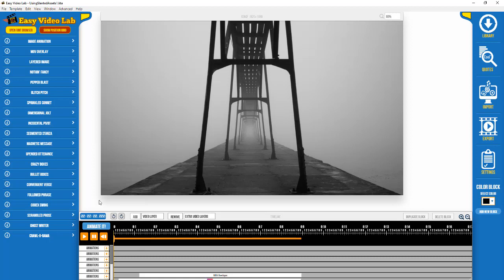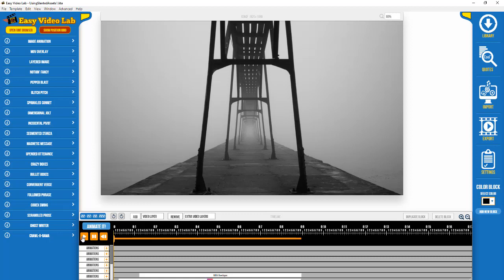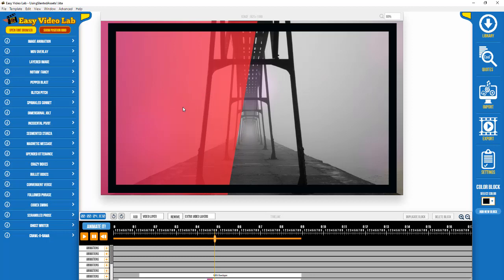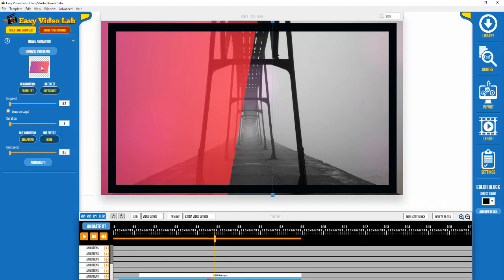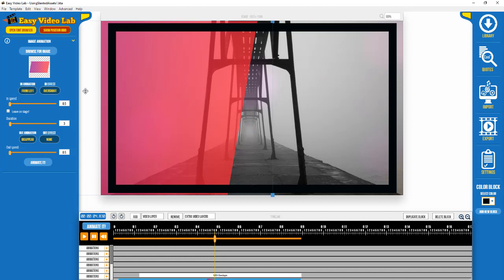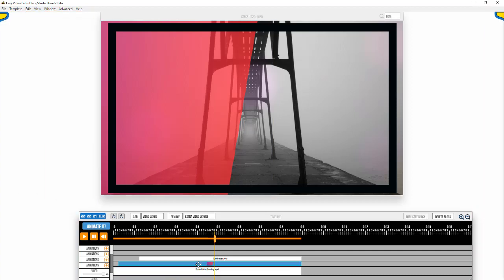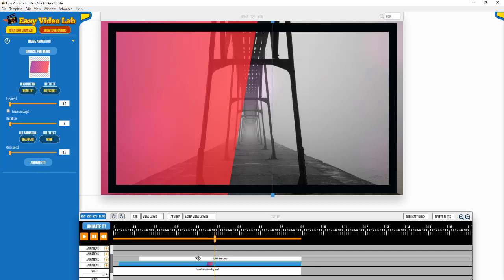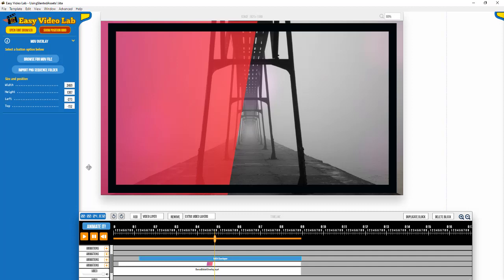EASY VIDEO LAB TUTORIAL for the DuoTone Toolkit - Using Slanted Assets For Easy Textboxes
EASY VIDEO LAB TUTORIAL for the DuoTone Toolkit product: Using Slanted Assets For Easy Textboxes. This tutorial talks about using some of the duotone transparent pngs to quickly create a custom textbox look for your videos. They are just a very small part of my new product I just released.

The other tutorial videos for this product are in this playlist -

---NEW---
I'm excited to announce a new video assets product I've been working on for weeks. Well over 300 DuoTone backgrounds and transparent overlays are in my latest product - the DuoTone Toolkit. It includes many ready-to-use overlay designs for you to put your image or video in the background, and your text on top. Also included are duotone designs for lower thirds and titles, and other animated elements. There is a wide variety of duotone color combinations to fit your video project style. Plus, I've created 8 Easy Video Lab templates that are ready to use for your project or for inspiration.

I consider this massive collection to be an important set of building-blocks for many of my future video designs.